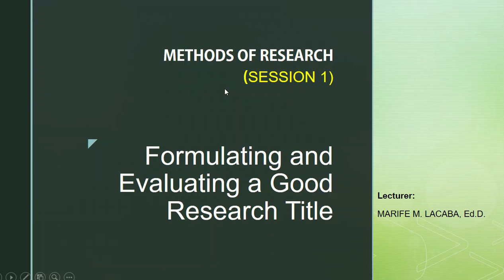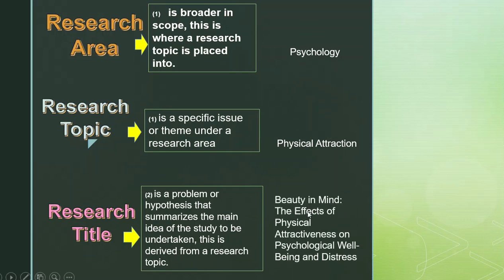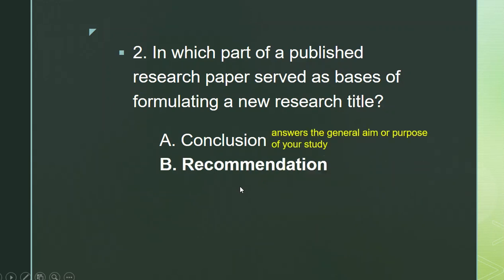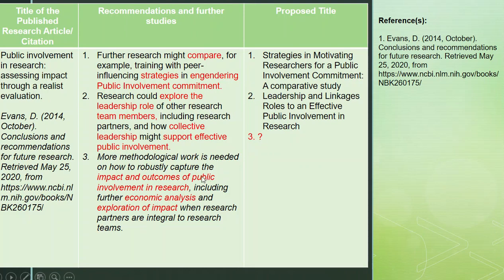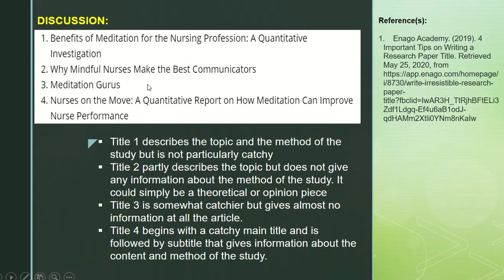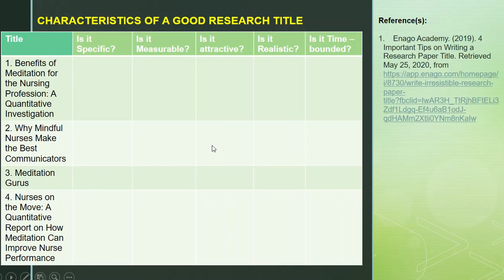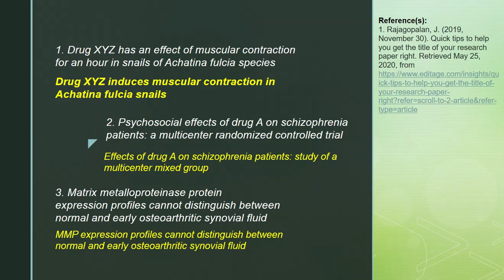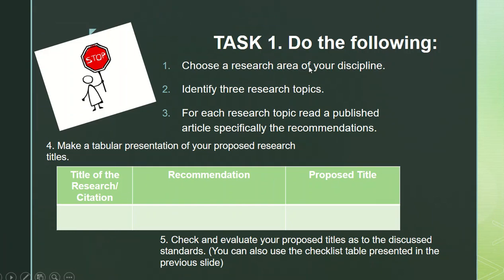Formulating and Evaluating a Good Research Title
Learn about the Basic Concepts of Research (Session 1)